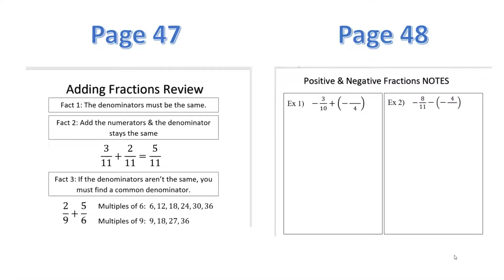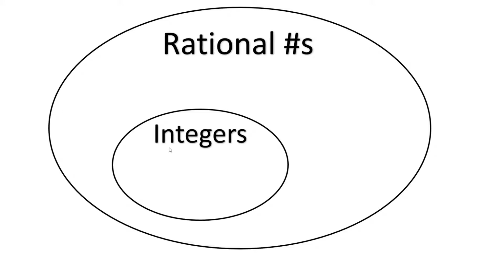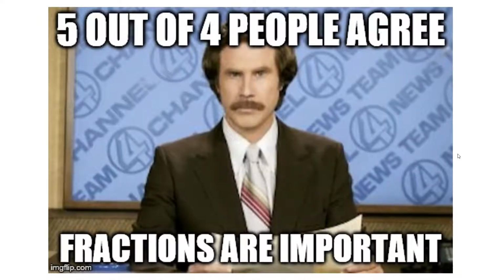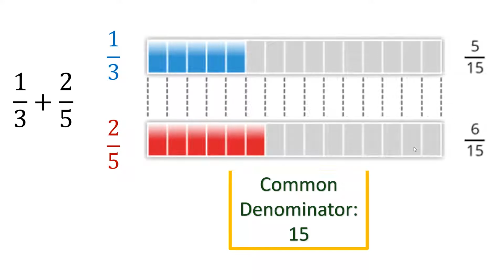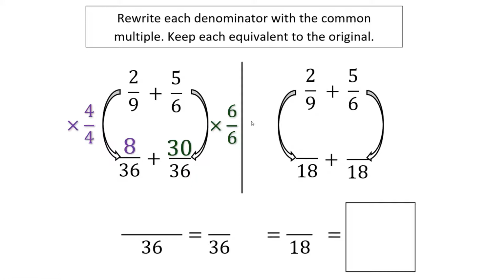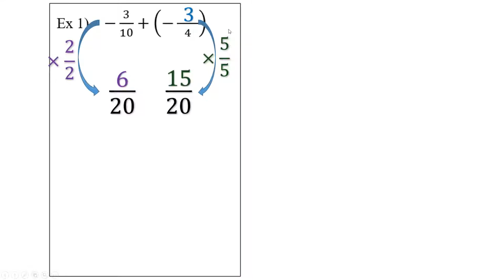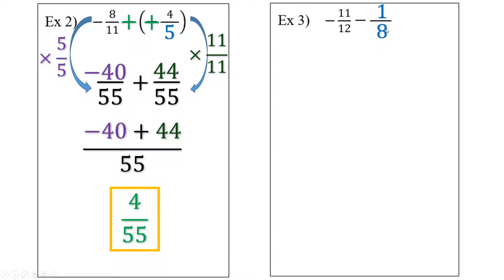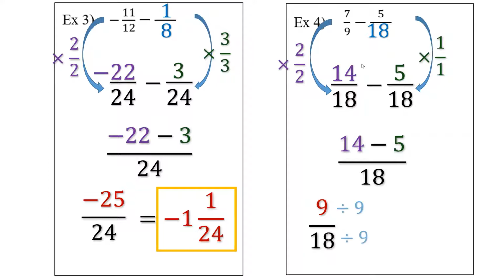Topic 4 Fraction Review, Adding & Subtracting Fractions, and Topic 4 VOCAB Lesson